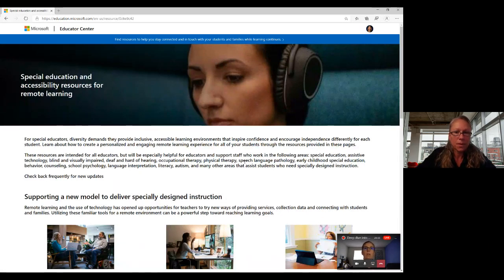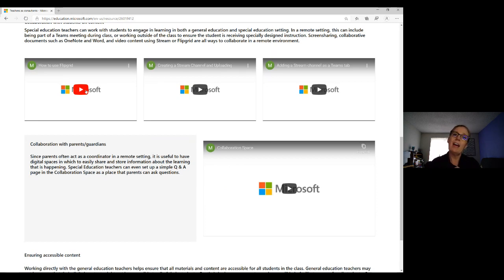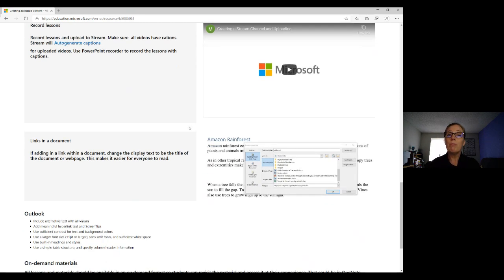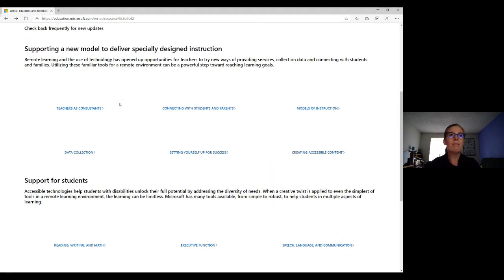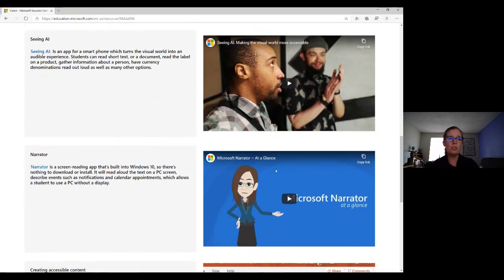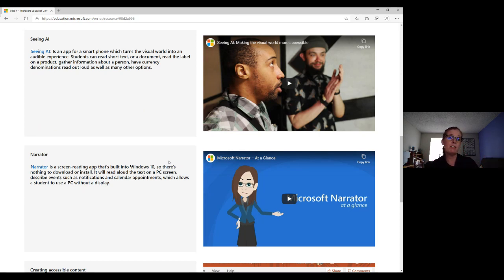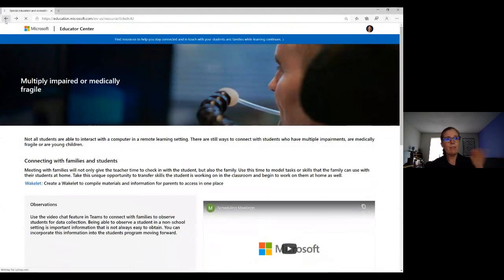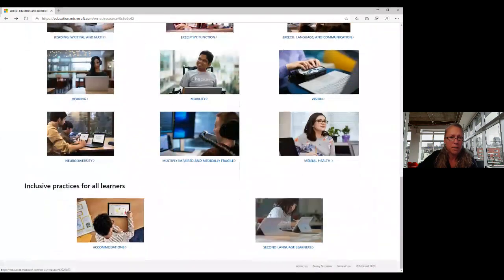Microsoft Education - Special Education and Accessibility Resources for Remote Learning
This episode features Beth Dudycha and Robin Lowell from I2E diving deep into the new "Special Education and Accessibility Resources for Remote Learning"" site